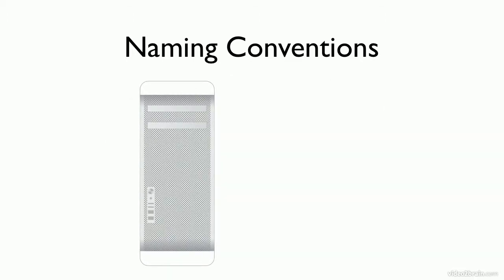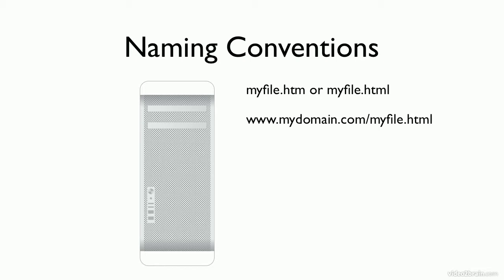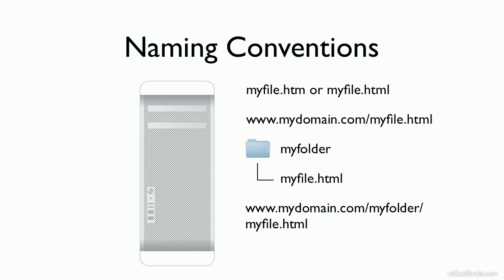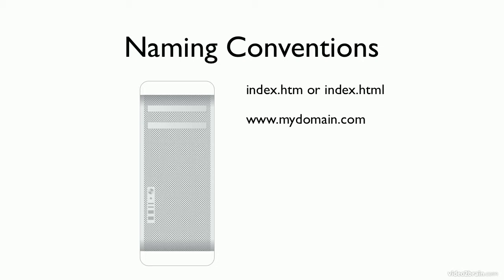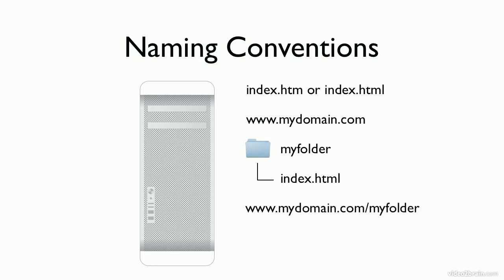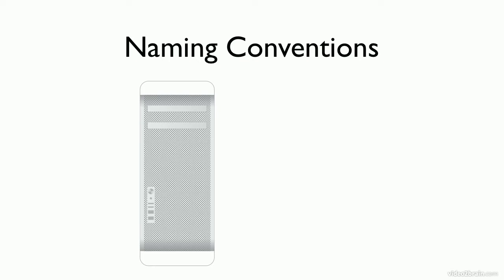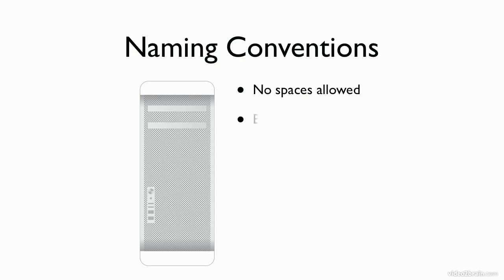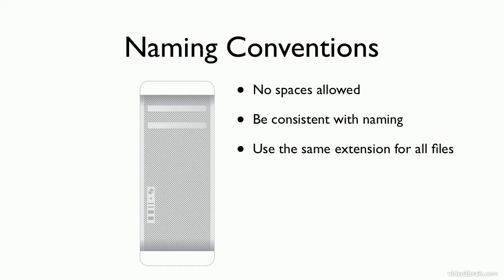Naming Conventions and Best Practices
In this free lesson from video2brain's course, Getting Started with Dreamweaver CS6, Chad Chelius guides you through some of the best practices for naming and saving files on the Web. Following these guidelines can save you a lot of trouble later on. For more information on this course, please